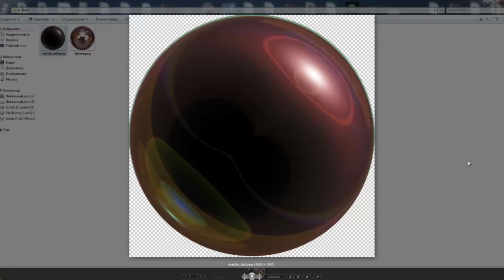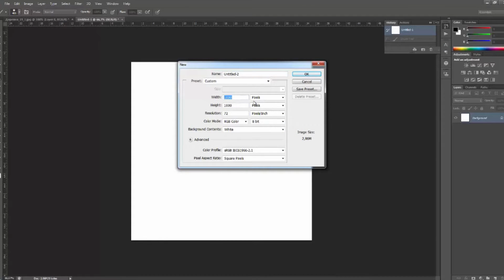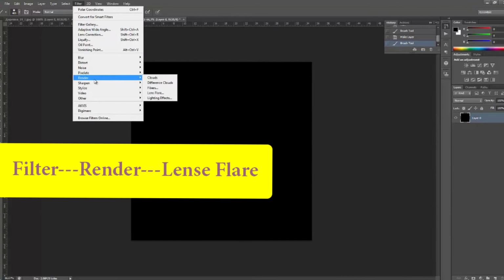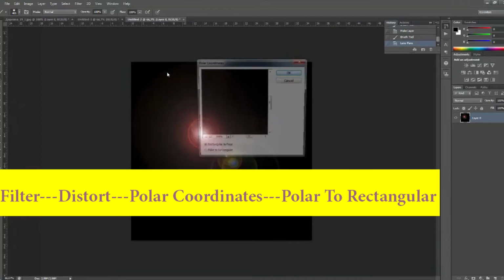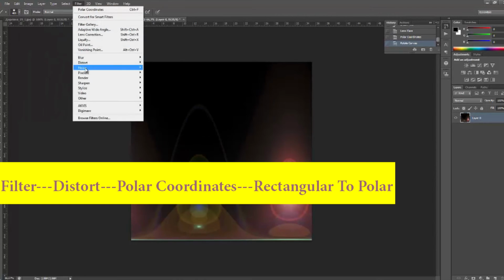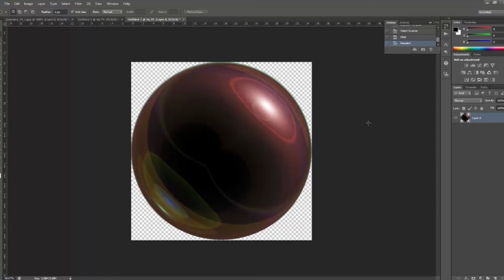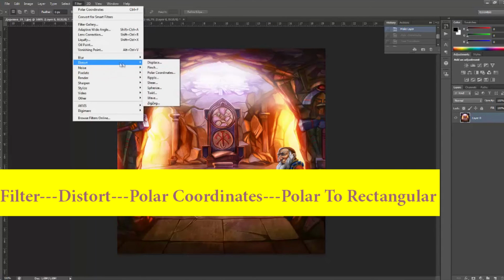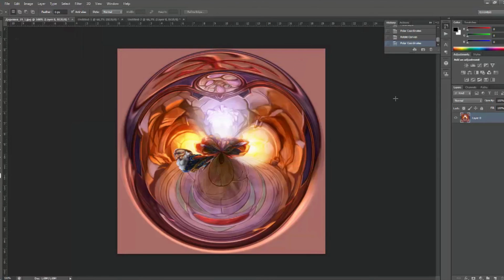How to Create a Glowing Sphere in Photoshop - Make a Marble Ball from Images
Научитесь за 1.5 минуты, как создавать мраморные шарики в фотошопе из картинок или фотографий.